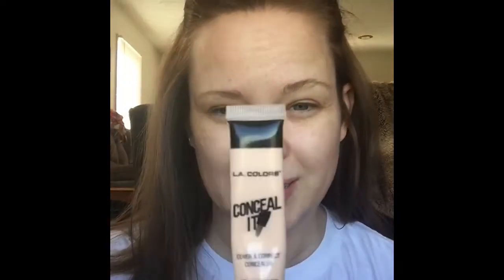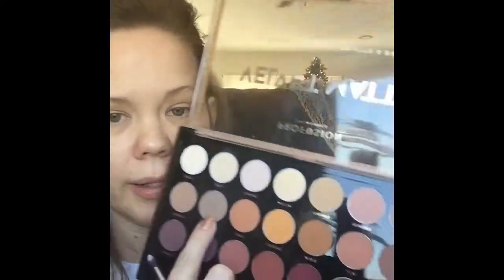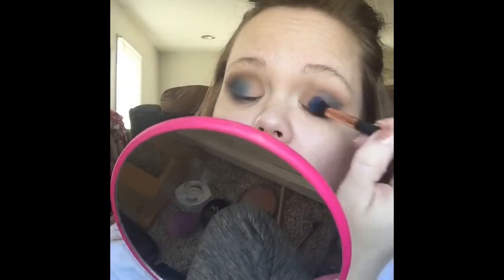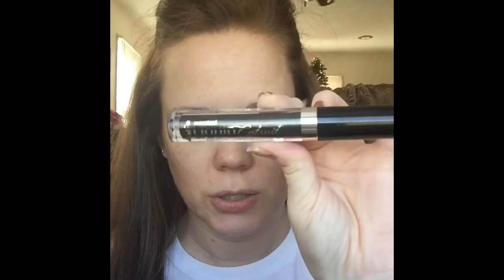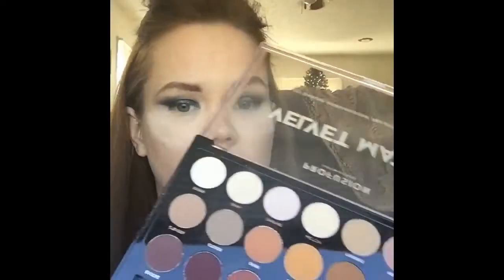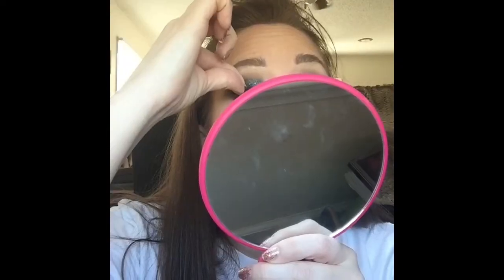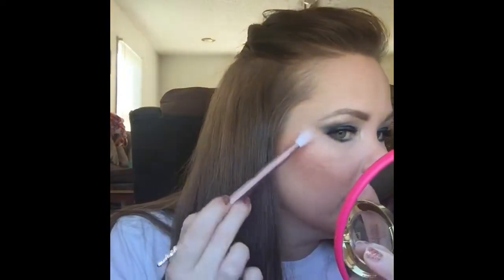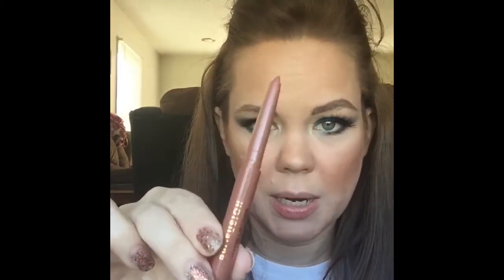Holiday EyeMakeup Tutorial Part 4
Get ready for New Years with lots of sparkles and metallic nude lip!! Hope everyone has a fun and safe New Year and I’ll see you in 2019!